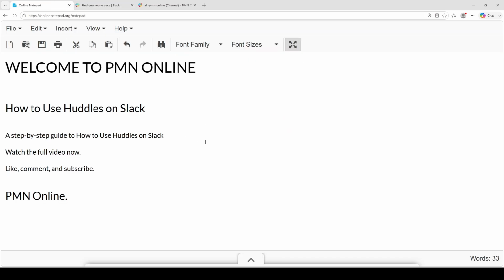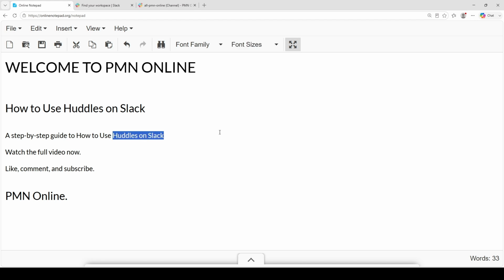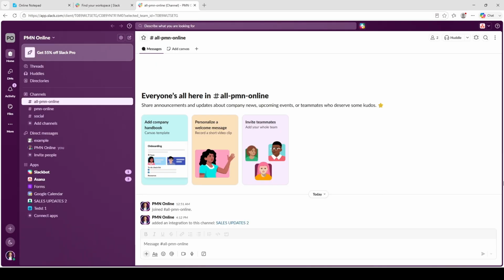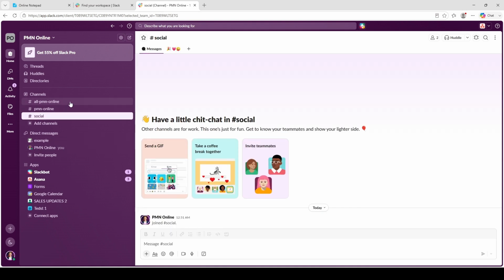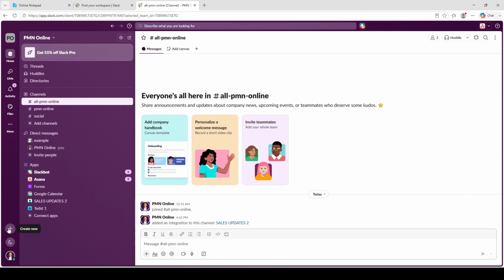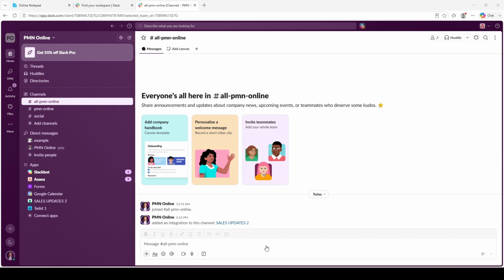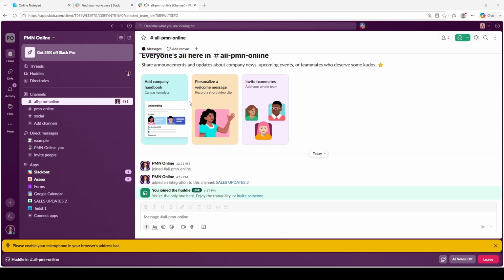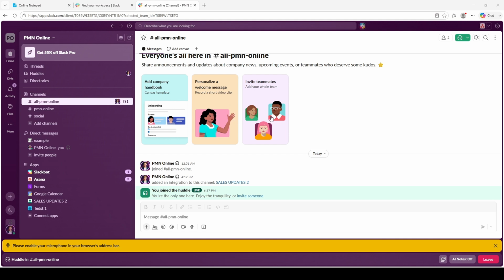How to Use Huddles on Slack Easily 2026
In this video, I have shown How to Use Huddles on Slack Easily 2026.

This step-by-step tutorial demonstrates how to cleanly start, join, and manage live audio and video discussions inside your communication hub using Slack’s updated 2026 huddle engine and call interface layout. Gathering your team for quick, spontaneous syncs shouldn't require generating external calendar meeting links or scheduling formal video rooms. We break down the complete real-time collaboration lifecycle—covering everything from triggering instant audio drop-ins from any chat window to enabling video cameras, utilizing collaborative huddle canvases, sharing local screens, and controlling active invite rings completely effortlessly.

You will learn:

* How Slack’s real-time communication framework establishes instant, lightweight audio spaces across public channels and private group chats natively
* Navigating individual chat frames to locate the unified headphones toggle switch to launch or leave sessions smoothly
* Activating advanced in-call options—including background blurring matrices, real-time closed caption tracking, and instant emoji reaction rings safely
* Accessing the dedicated huddle canvas tool to brainstorm, add checklists, and drop collaborative notes directly inside the running call feed natively
* Initiating multi-window or full-desktop screen sharing pathways alongside custom drawing tools to guide teammates smoothly
* Best practices for utilizing background noise cancellation settings and managing direct room pings to invite crucial team nodes cleanly

Timestamps:

* 0:00 – Introduction
* 0:15 – Opening Your Slack Desktop Workspace, Navigating into a Target Channel or Direct Message, and Finding the Bottom Left Sidebar Corner Natively
* 0:35 – Clicking the Dedicated Headphones Toggle Switch to Instantly Initialize an Active Audio Huddle Session Safely
* 1:00 – Clicking the Camera Component Button inside the Floating Call Tray to Seamlessly Add Your Live Video Stream Natively
* 1:20 – Clicking the Three-Dot More Actions Menu and Selecting 'Turn on Captions' to Activate Real-Time Voice-to-Text Tracking Safely
* 1:40 – Clicking the Share Screen Ribbon to Pick a Specific Application Window or Monitor to Display to Room Members Natively
* 1:55 – Clicking the Canvas Document Icon in the Floating Panel to Open a Side-by-Side Live Notepad for Collaborative Checklists Safely
* 2:10 – Clicking the Plus (+) Person Icon to Directly Ping and Invite Specific Workspace Teammates into the Active Discussion Natively
* 2:25 – Clicking the Headphones Toggle Switch a Second Time to Cleanly Disconnect and Exit the Completed Session Safely
* 2:44 – End